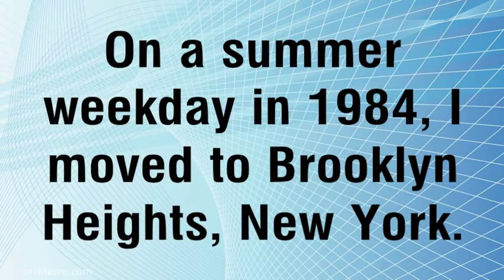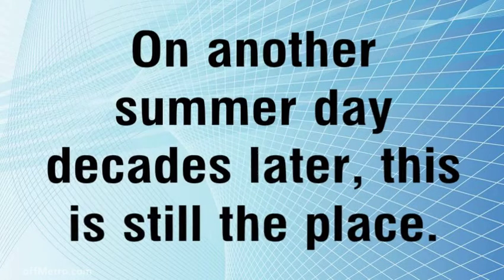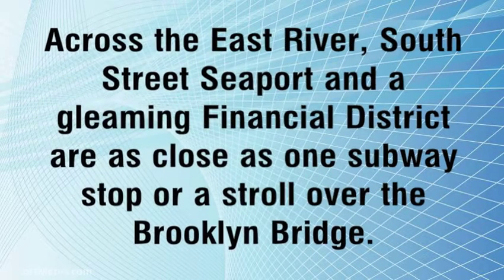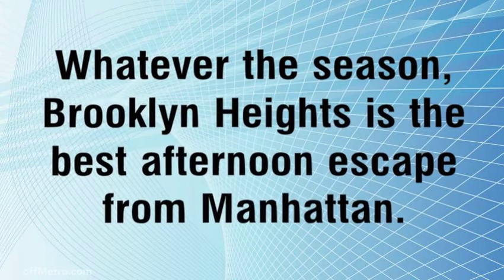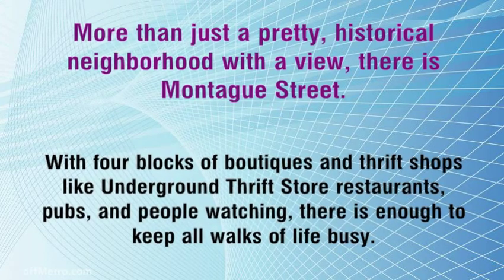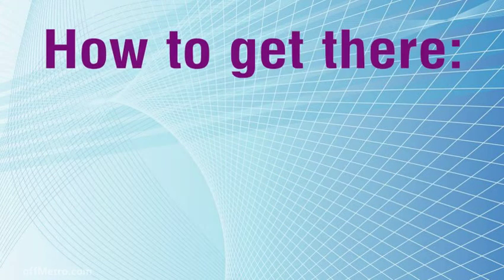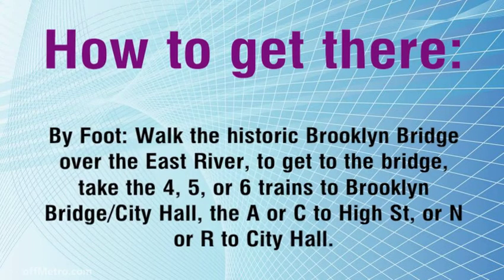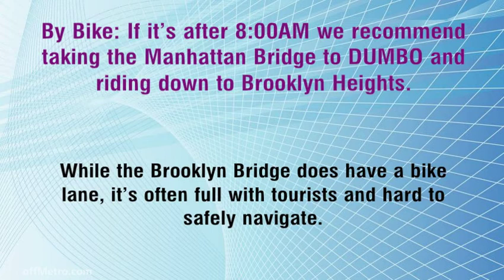The Best Things to Do in Brooklyn Heights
On a summer weekday in 1984, I moved to Brooklyn Heights, New York. This was the place for remembering happy early age things. On Remsen Street, I lived as a fat baby, learning to walk, throwing temper tantrums, getting bee stings on the butt, and best of all, sitting on my father’s shoulders all the way down the block to the promenade, where I would point repeatedly at the Statue of Liberty.

These are my tips for the best things to do in Brooklyn Heights...

For more check out offMetro.com!